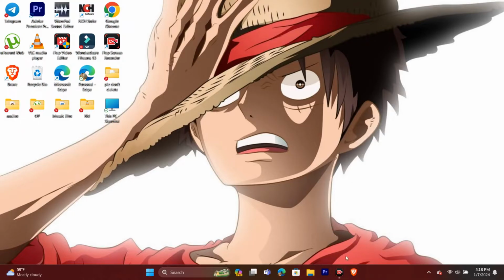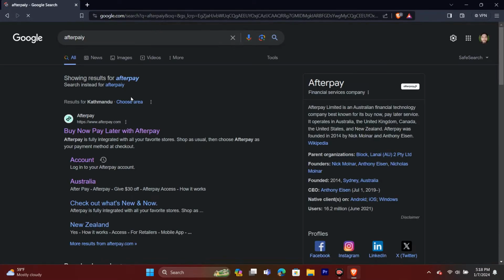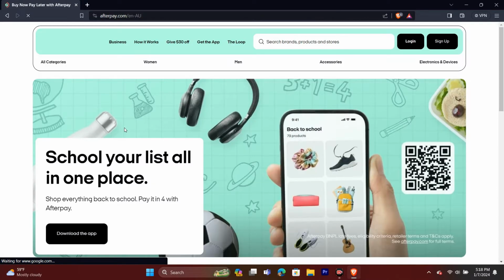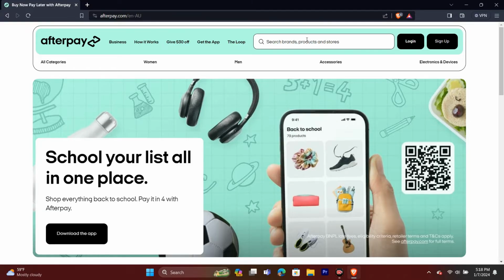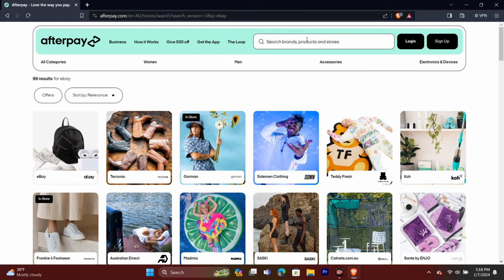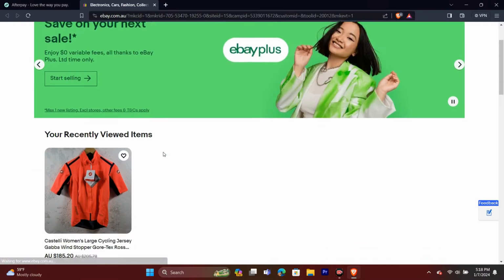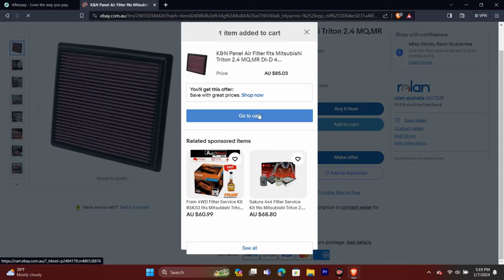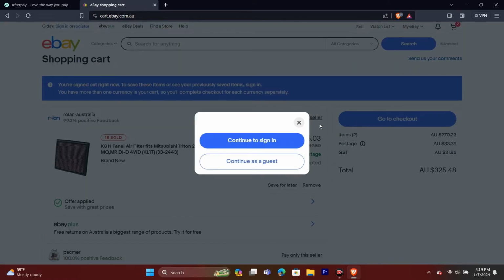How to Use Afterpay in Ebay?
In this comprehensive guide, we'll walk you through the steps to use Afterpay on eBay, ensuring you can shop for your favorite items with ease and flexibility. With "How to Use Afterpay in eBay" as our main focus, we'll explore the checkout process on eBay and provide clear instructions for selecting Afterpay as your payment option. Whether you're looking to buy electronics, fashion, home goods, or any other items on eBay, Afterpay offers a convenient payment solution that allows you to split your purchase into four interest-free payments, making budgeting and managing your finances simpler than ever. Join us as we navigate through the checkout process, ensuring that you can take advantage of Afterpay's flexible payment options to shop responsibly and enjoyably on eBay. By the end of this tutorial, you'll have the knowledge and confidence to use Afterpay for your eBay purchases, unlocking a seamless shopping experience that fits your lifestyle.